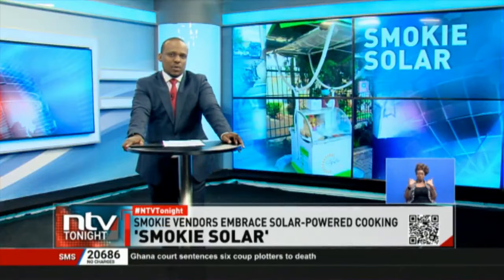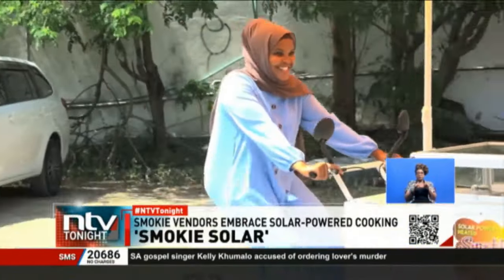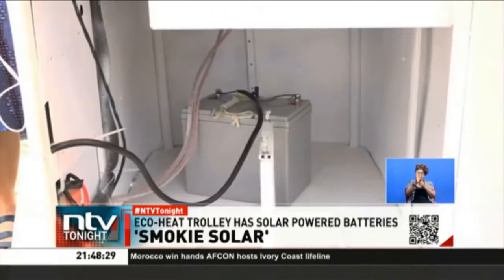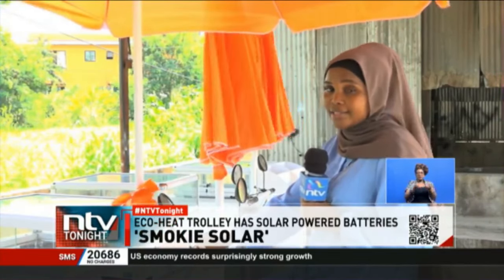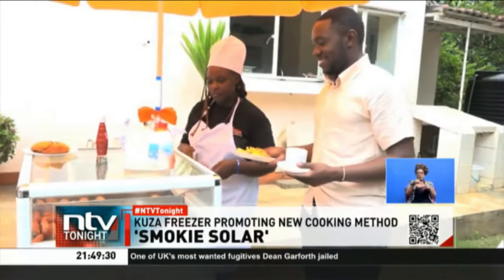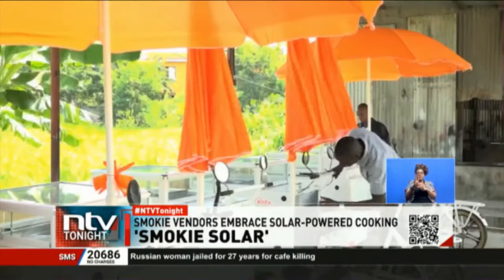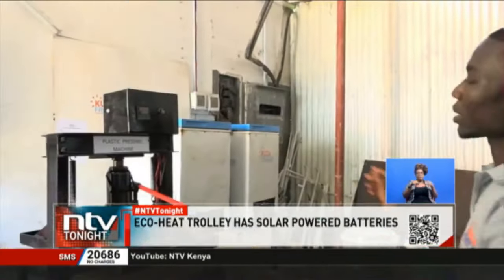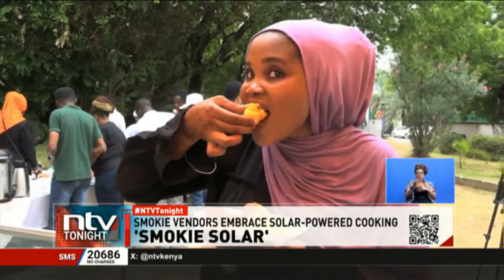Mombasa: Smokie vendors embrace solar powered tricycles and batteries